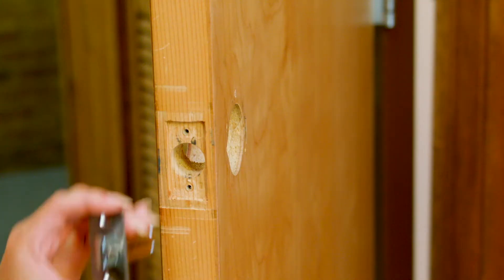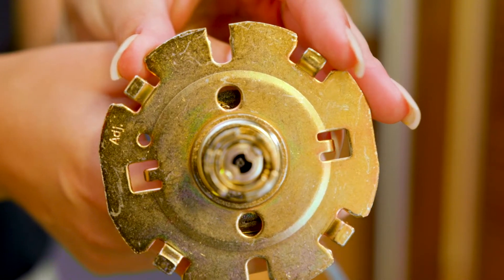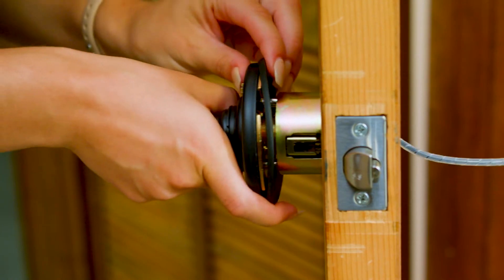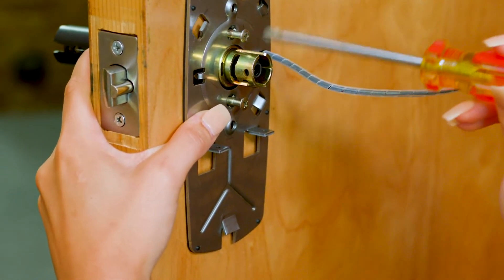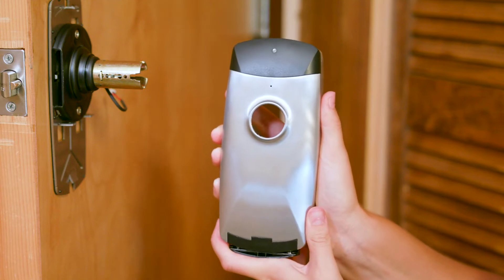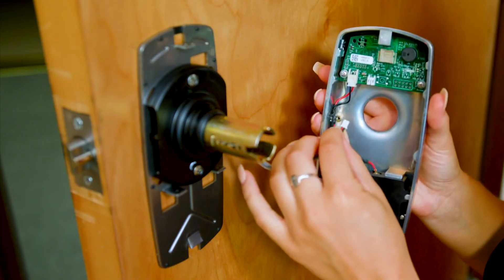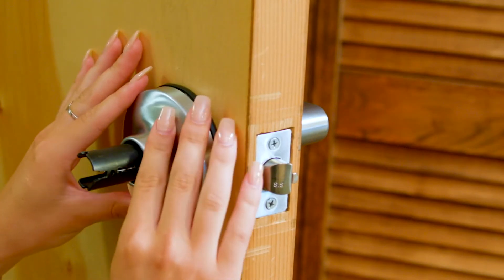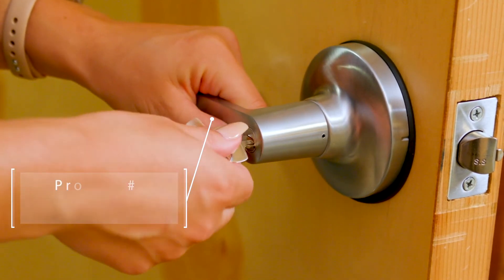How to Install the Entegrity Smart Lock (V1)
Step by step instructions on how to install the Entegrity Smart Lock.  Includes details on adjusting for door width, connecting the motor and putting on the final touches.  Plus - Pro Tips to help ensure a seamless installation.
VIZpin
355 E. Liberty Street, Suite 210, Lancaster, PA 17602